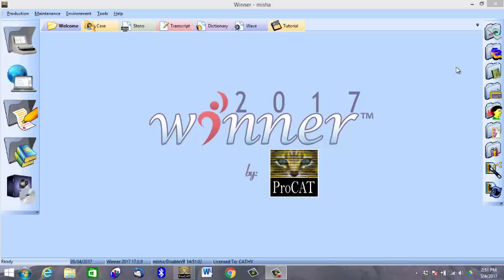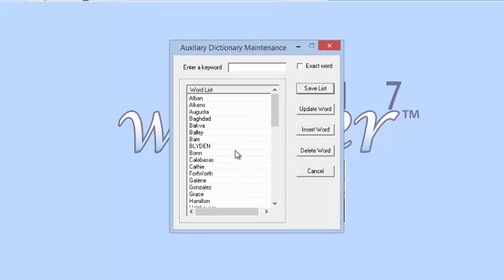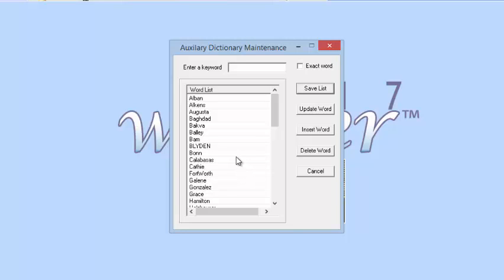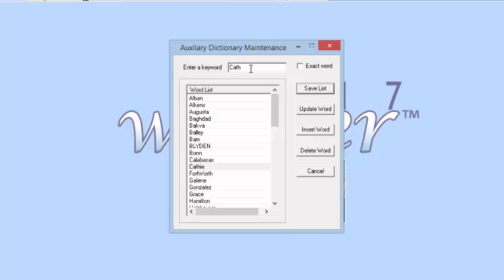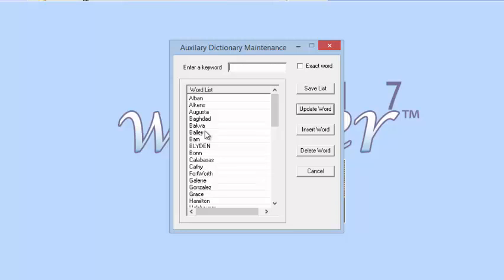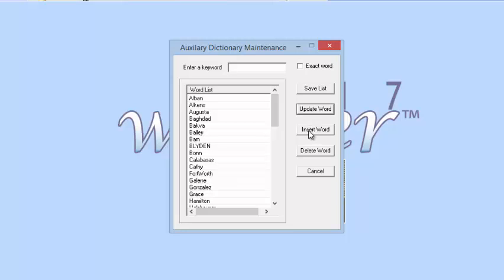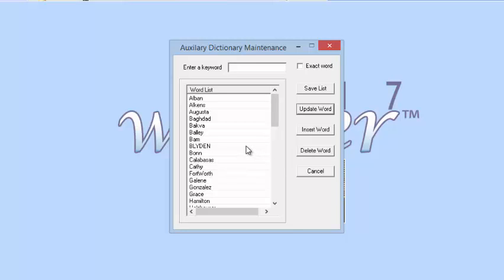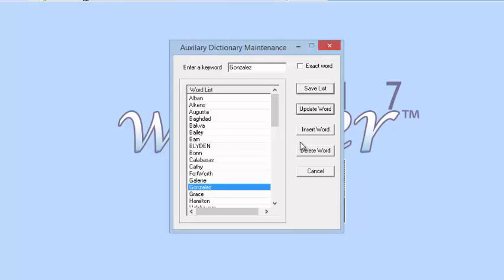Spell Checking your Spell Check dictionary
Spell Checking